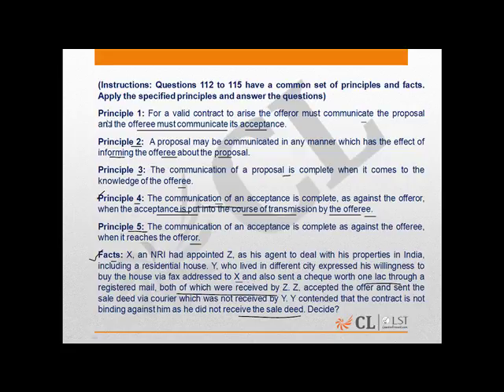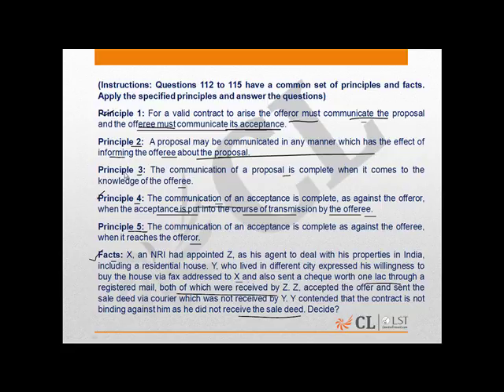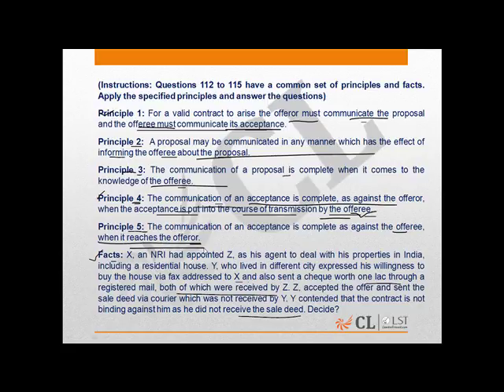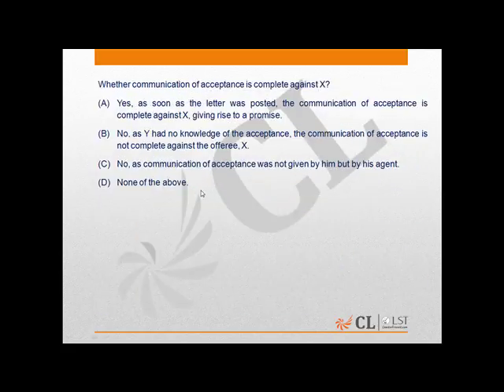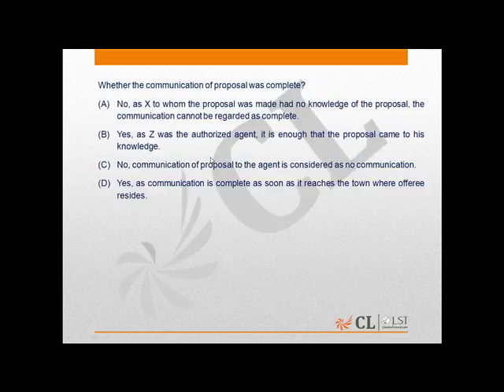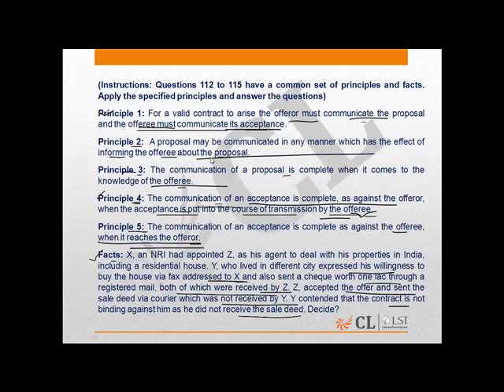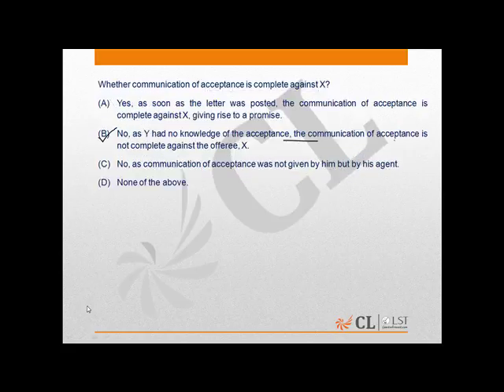Additional Practice Mock 2 Question number 114